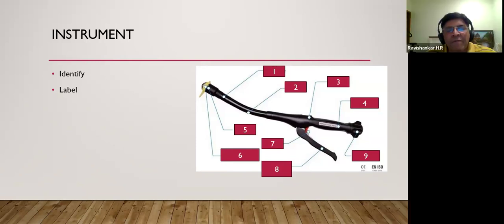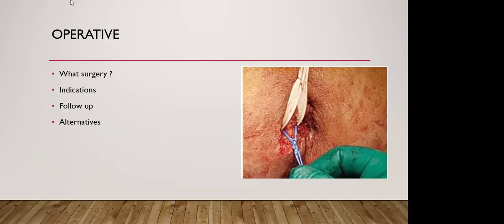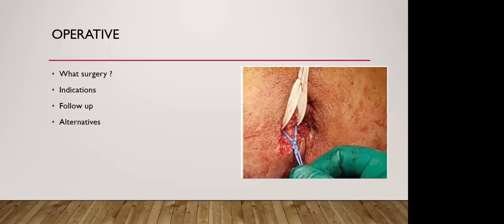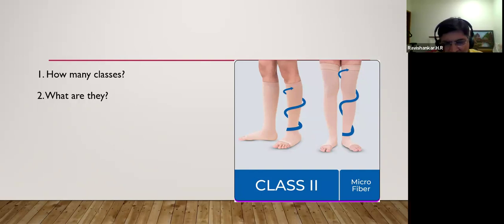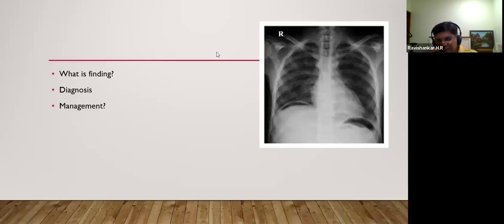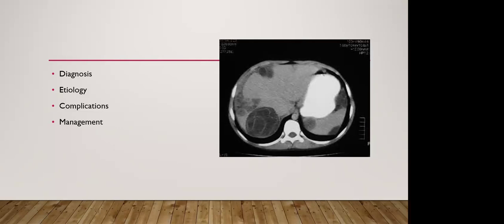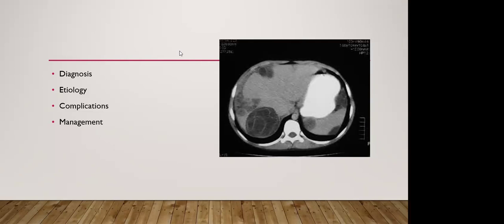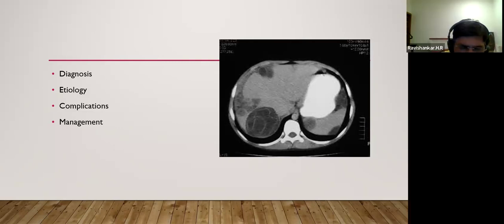OSCE Nikitha Ravishankar 251007